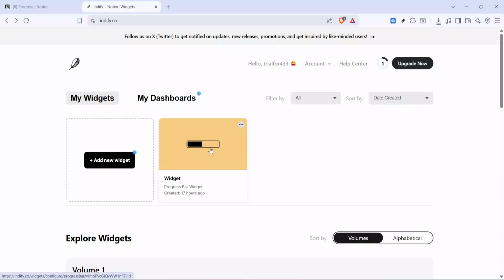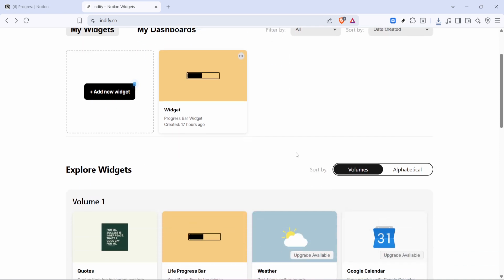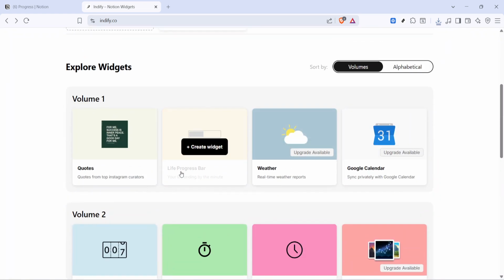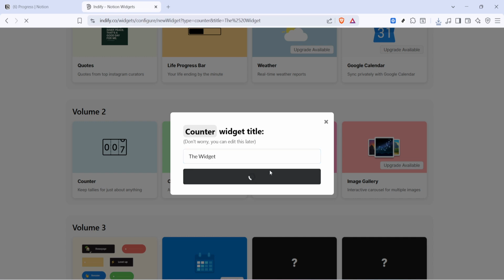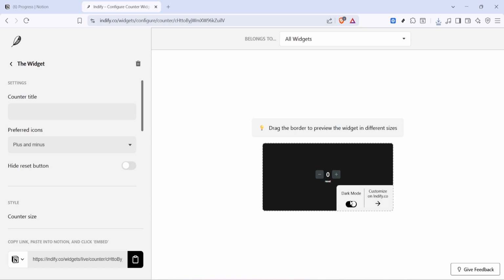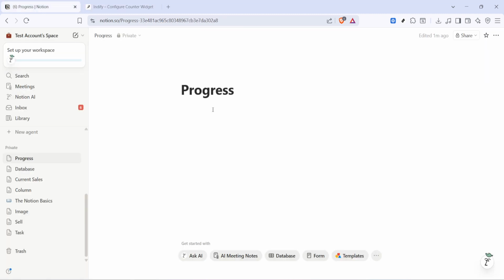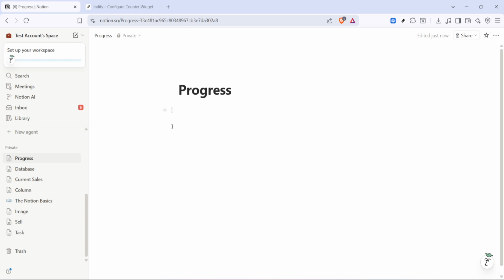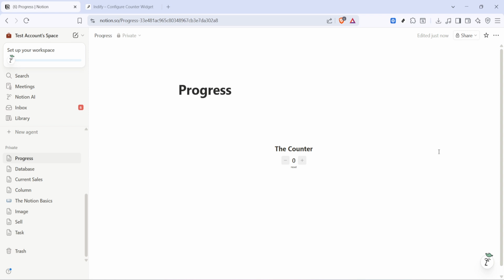How to Create Custom Widgets and Embed in Notion (Step By Step 2026)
How to Create Custom Widgets and Embed in Notion